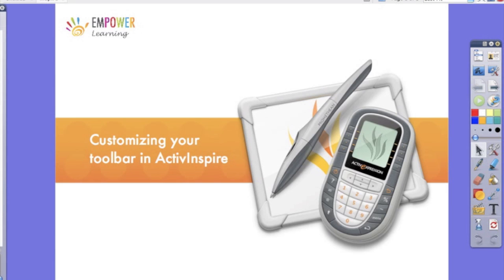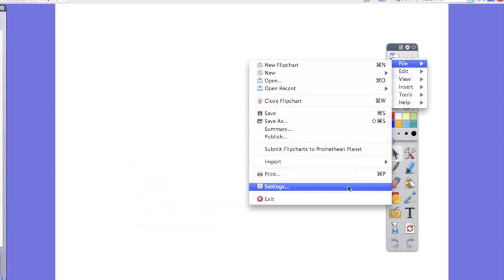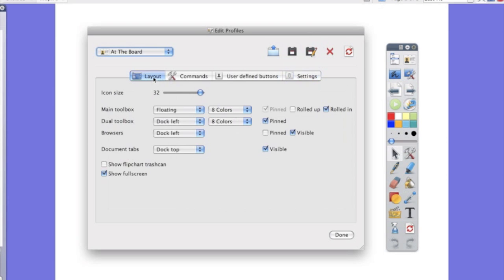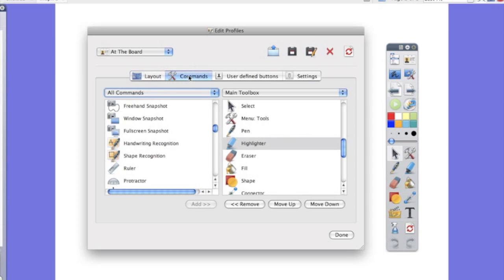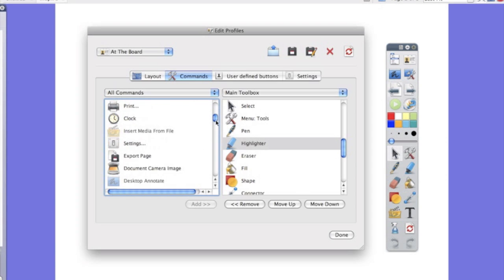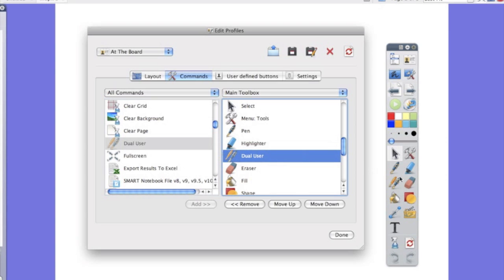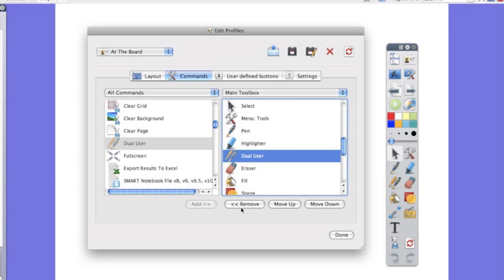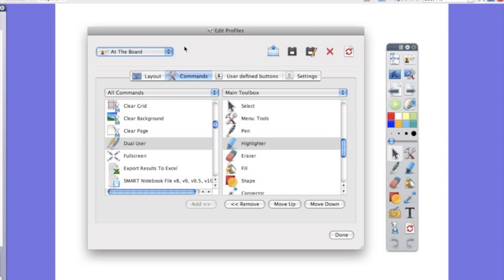Customizing your toolbar in ActivInspire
This tutorial will show you how to customize your ActivInspire toolbar in under 3 minutes.